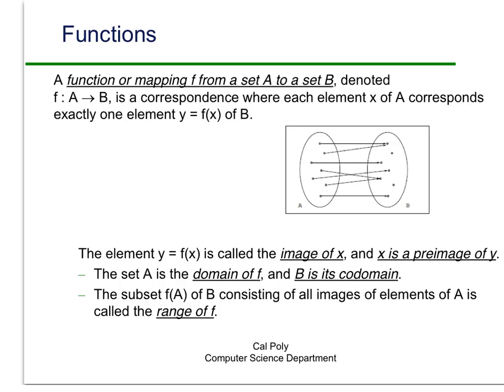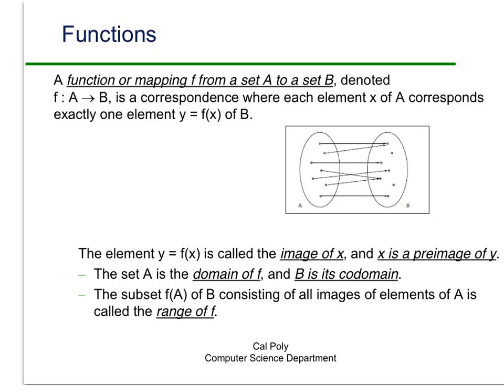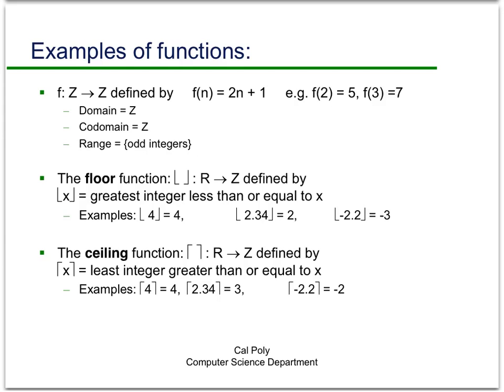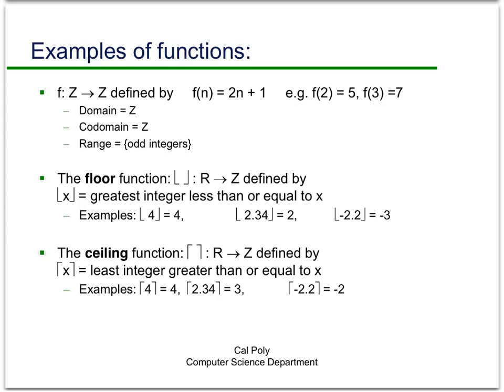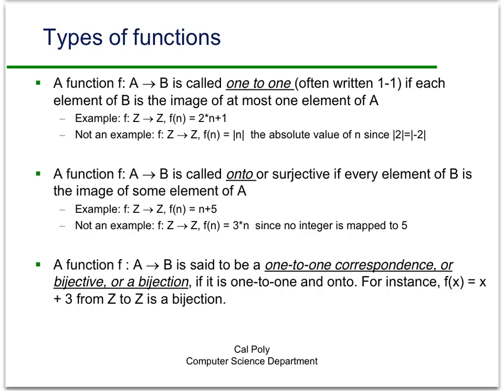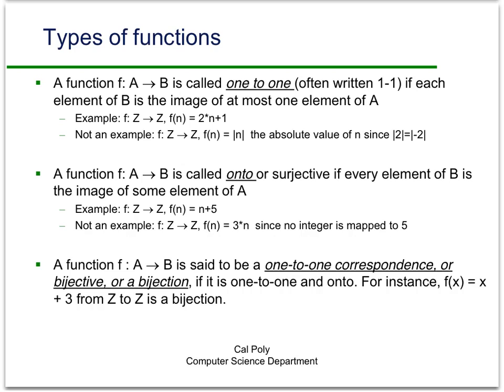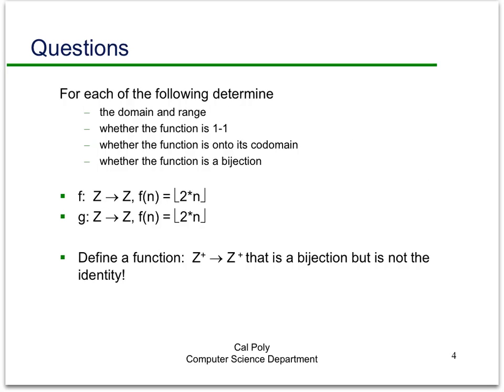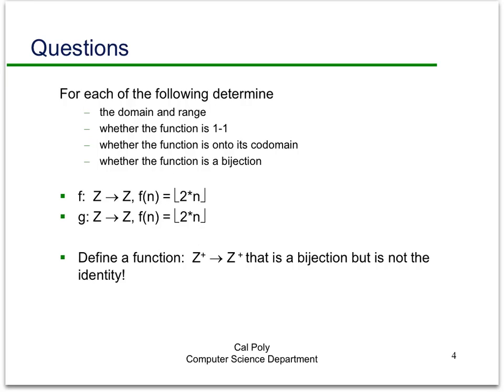Review function basics